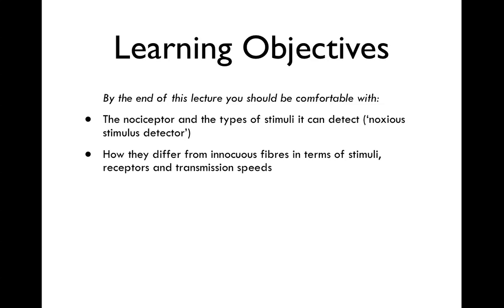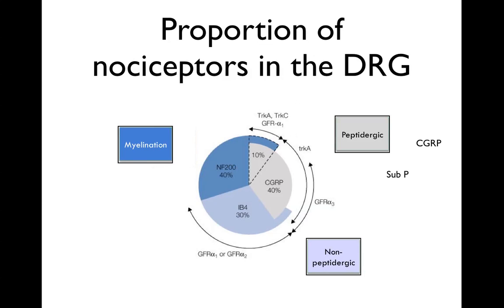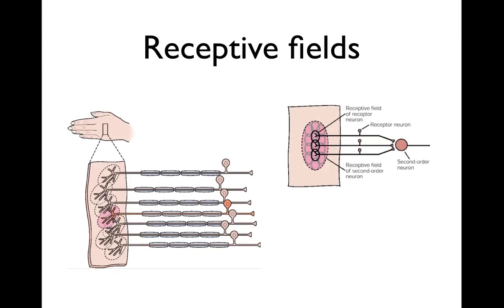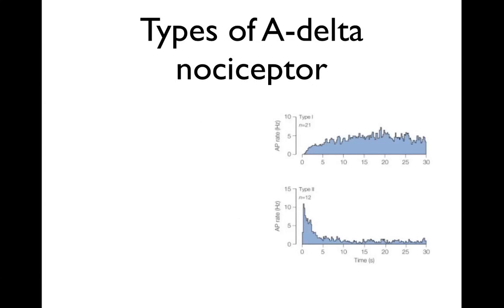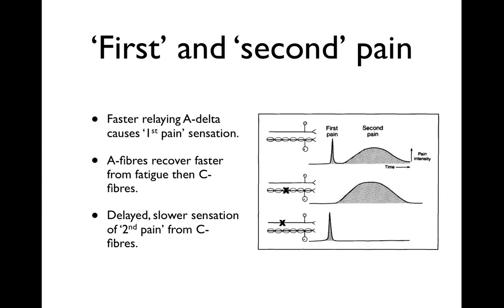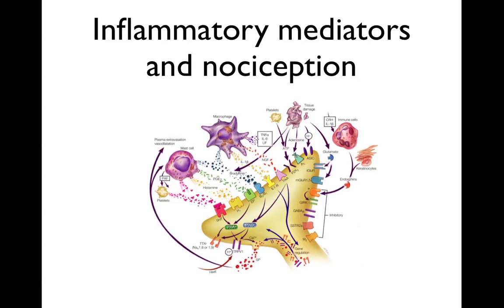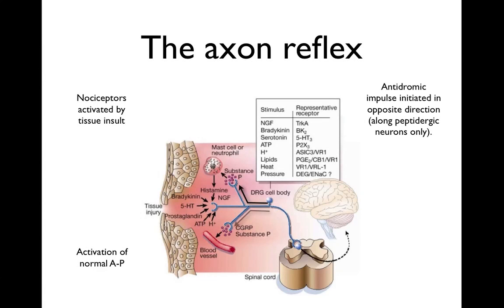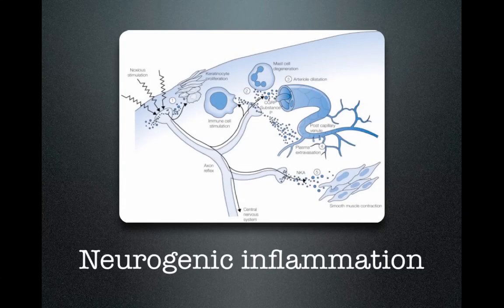Nociceptors and the axon reflex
This lecture takes a closer look at nociceptors (noxious stimulus detectors) and how they are specialised to code for noxious stimuli and able to produce an axon reflex leading to neurogenic inflammation.

Danny Orchard is a senior lecture at the University College of Osteopathy, London, England, and CEO & Founder of the Centre for Osteopathic Research and Excellence (CORE), a London-based charity researching the use of manual therapy for persistent pain.